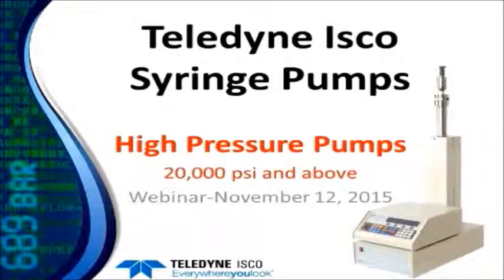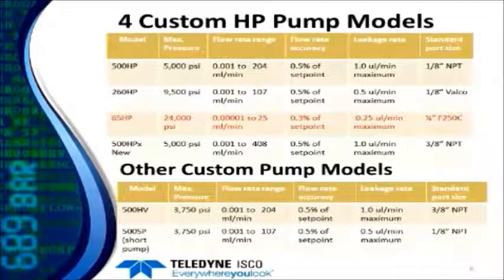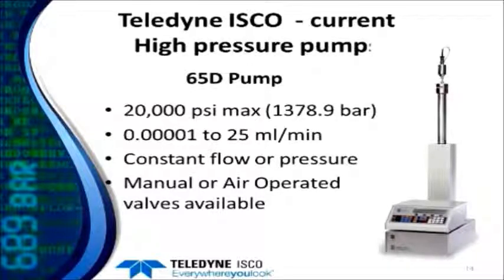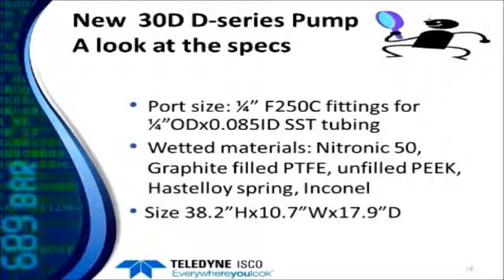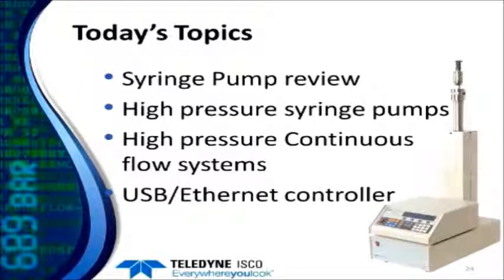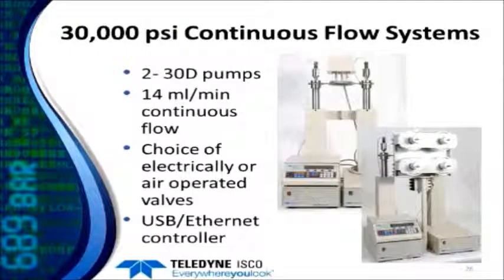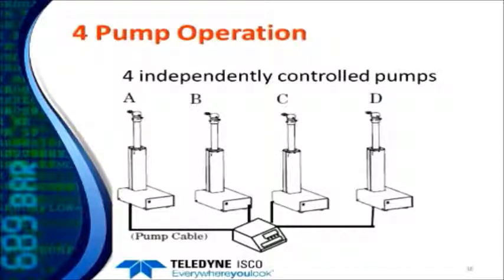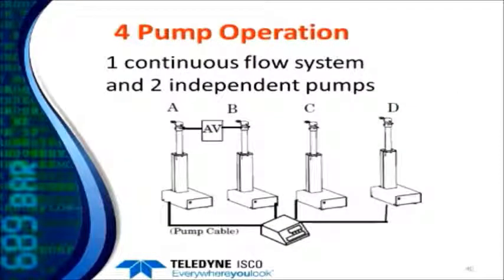High Pressure, Continuous Flow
This is a video of the High Pressure, Continuous Flow Webinar that was presented on 11/15/15